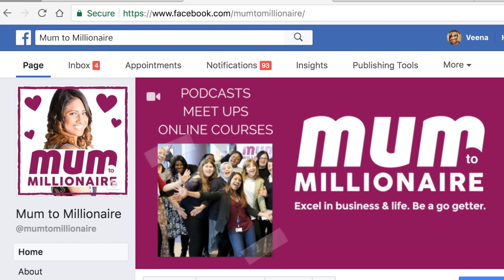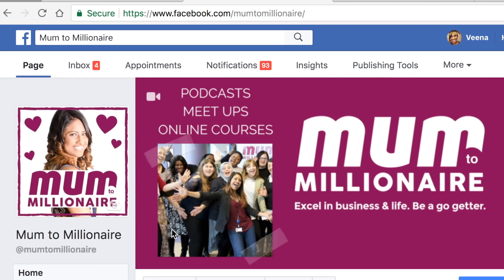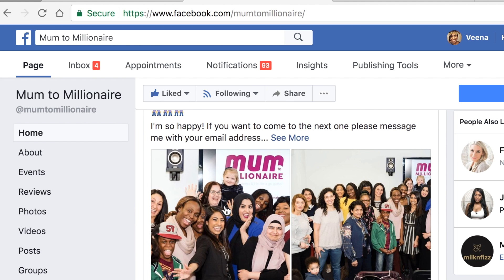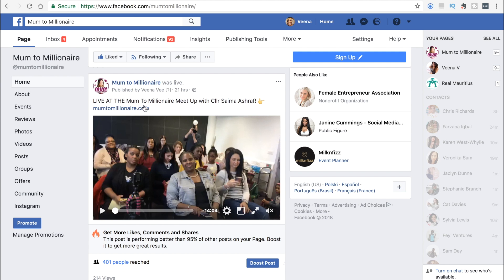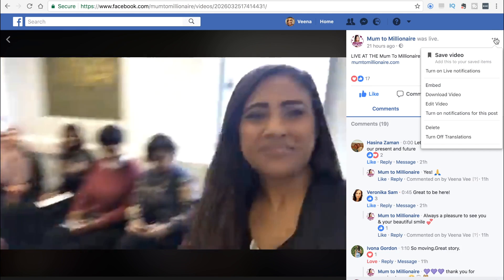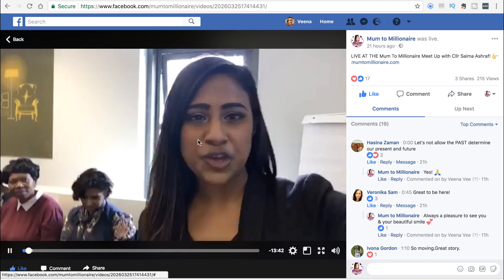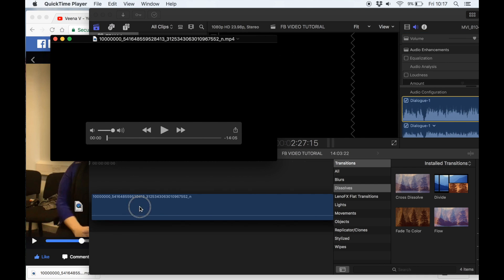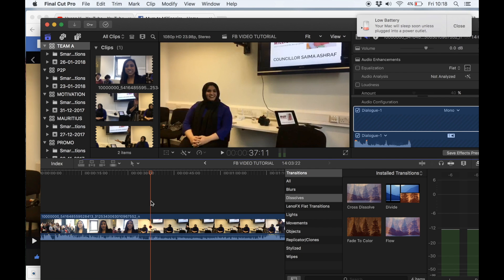HOW TO SAVE FACEBOOK VIDEO TO YOUR COMPUTER 🎥 QUICKEST WAY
The quickest and easiest way to save facebook videos to your computer. In this tutorial I show you how I download a facebook live video without any software and repurpose it into a youtube video 🎥DOWNLOAD YOUR FREE FACEBOOK LIVE CHECKLIST

🔥 MAKE BETTER VIDEOS WITH MY MINI TRIPOD 🔥

🔥 MY LINKS 🔥 JOIN TEAM A (TEAM YAY!)

🔥 ABOUT ME 🔥

Hello beautiful! I'm Veena V and I started working in the media industry when I was 16 (yes I know I still look like a child!) After 10 years of working in the media industry, having a baby when I was 22 and getting frustrated of always 'chasing' work. I decided to set up my own businesses, Mum To Millionaire & Real Mauritius.

I also train businesses on how to become confident with making their own youtube videos through my online courses, workshops and this youtube channel

❤️ PLEASE REMEMBER ❤️

When things aren’t going well, step away from the situation & think outside the bubble

Believe in yourself and believe in your dreams

GET BETTER NOT BITTER

And finally if you want to change your life. Take action TODAY, not tomorrow

Big hugs, Veena V xx

This is how to download facebook videos on your computer without using any software. This is a very quick and easy facebook tutorial. After watching you will know how to save facebook videos and facebook live videos onto your computer. I will also show you how to repurpose the downloaded facebook video into a youtube video.